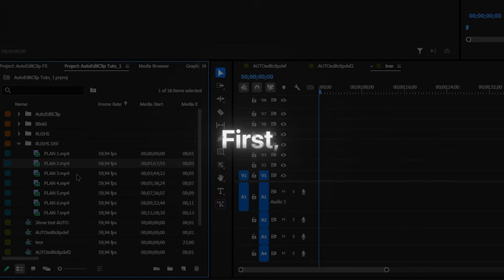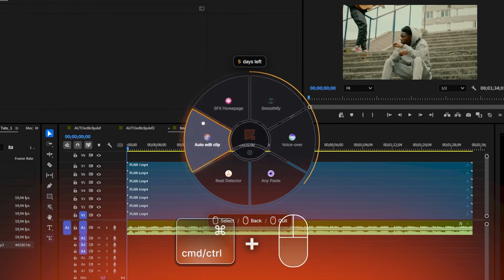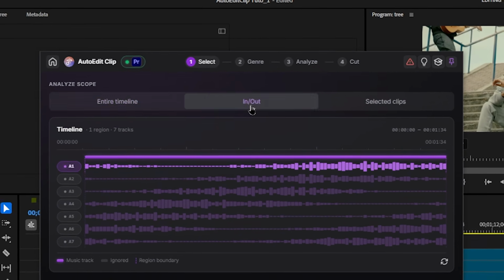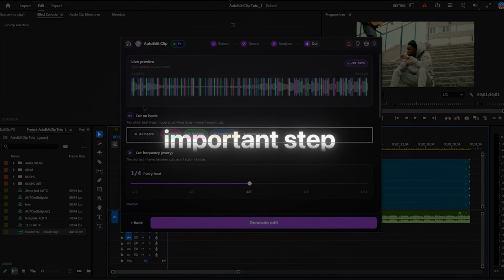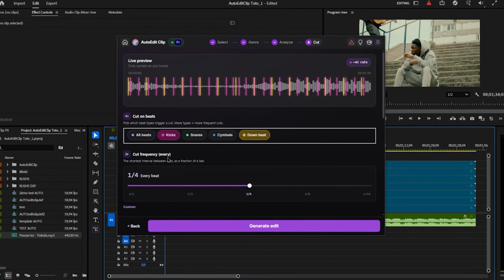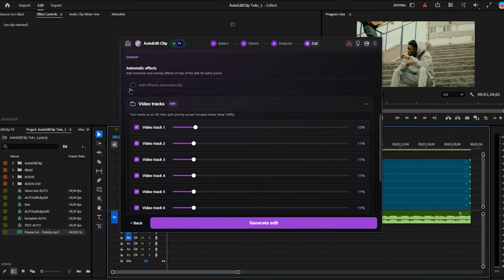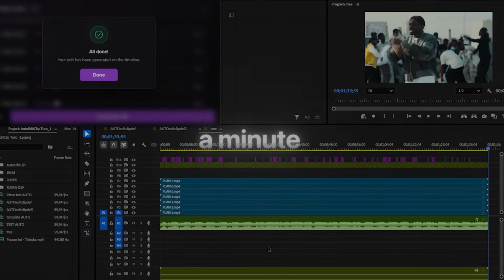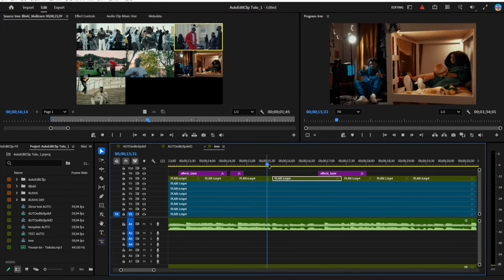AI Auto-Edits your Music Video in Premiere Pro 2026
Learn how to auto-edit your music video in Premiere Pro using Auto Edit Clip, a blinkl.io extension. In this video, we'll show you how to open Auto Edit Clip, sync your cuts to the beat, and generate a fully edited sequence in one click, no manual cutting, no wasted time.

Try Auto Edit Clip inside blinkl.io and turn any raw footage into a finished clip in minutes 🎬